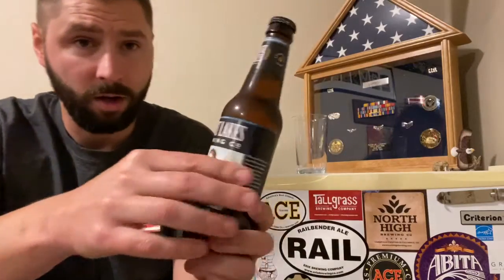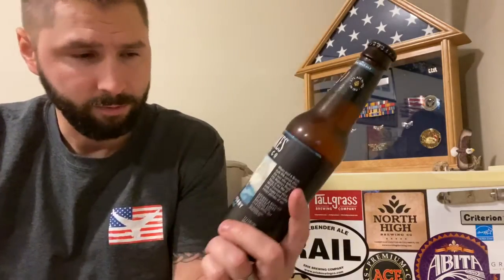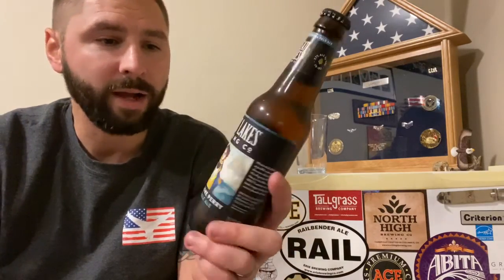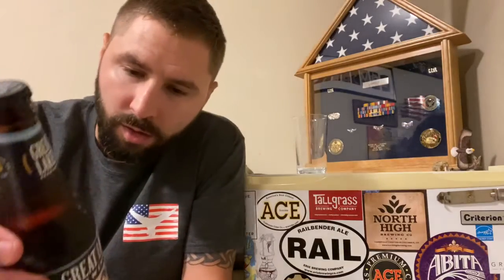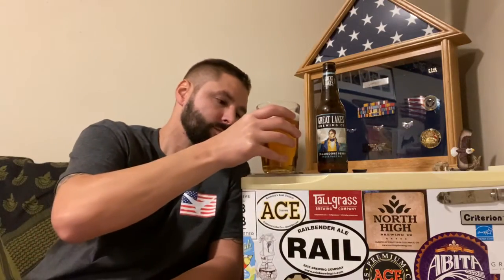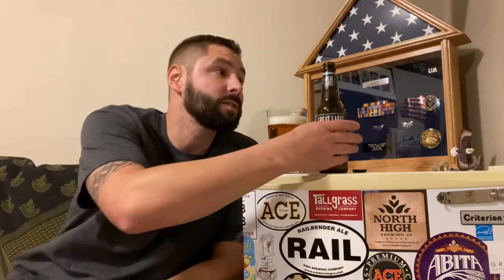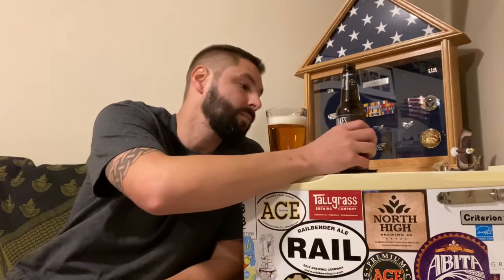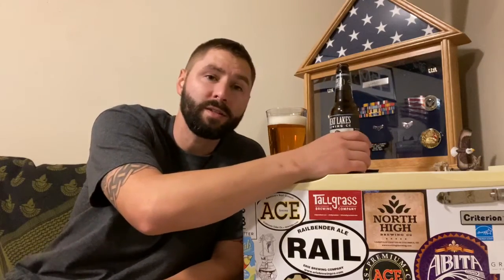Great Lakes Brewing Co Commodore Perry India Pale Ale